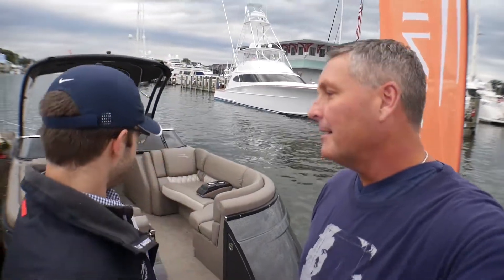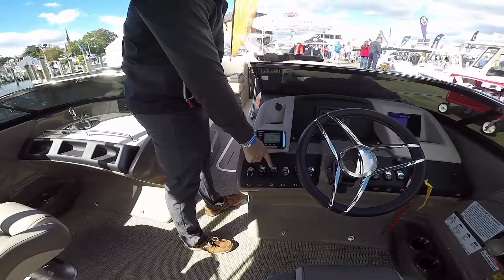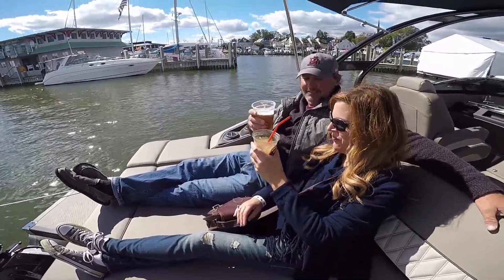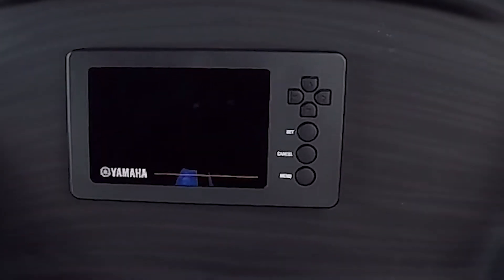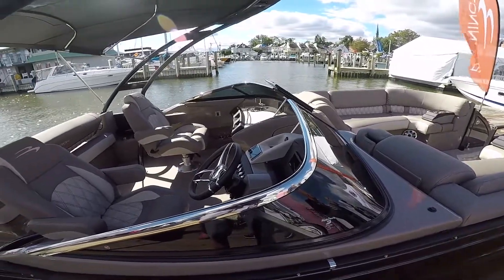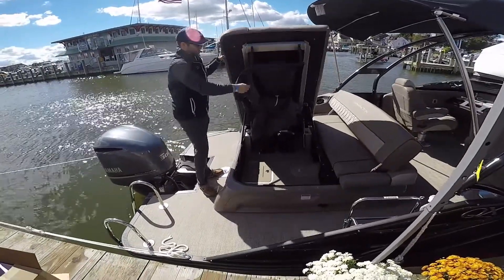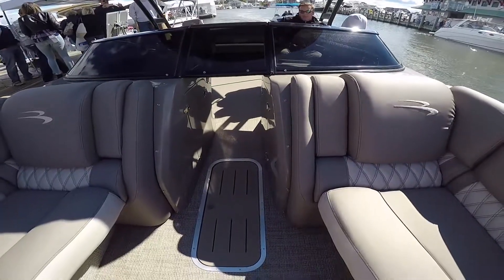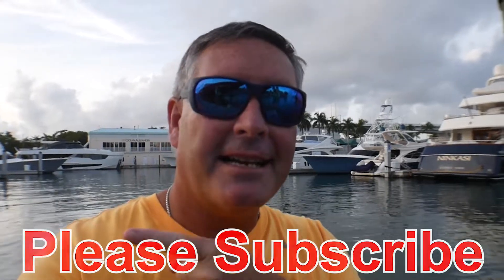Bennington 25 QX SBWA Pontoon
Check out the hottest pontoon boat on the water!